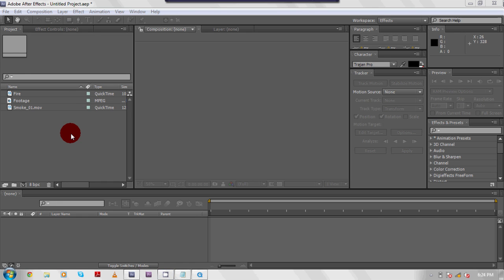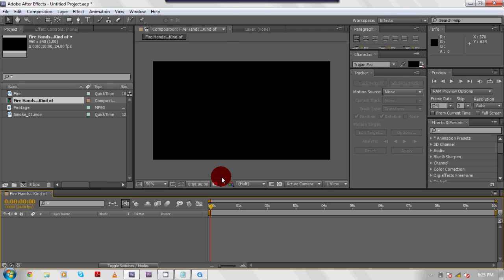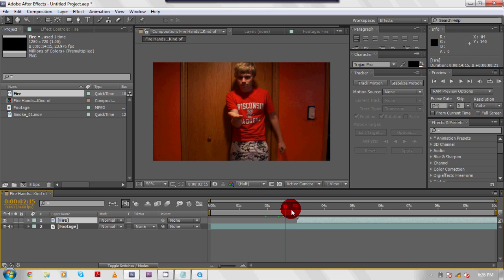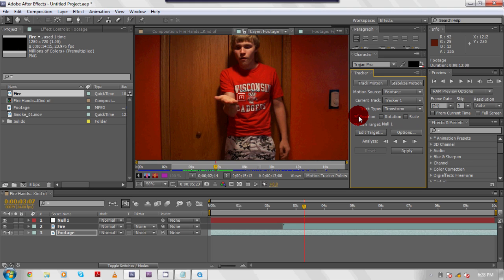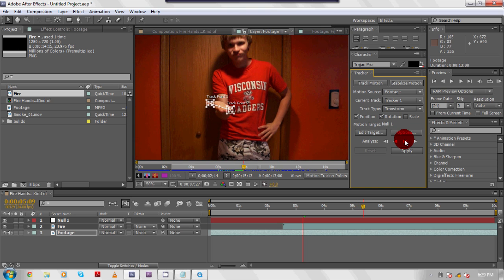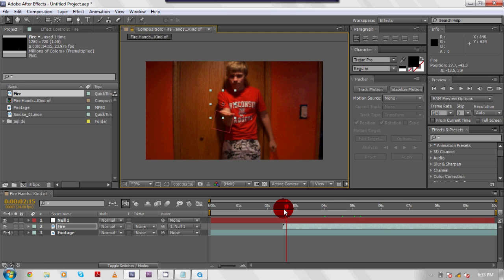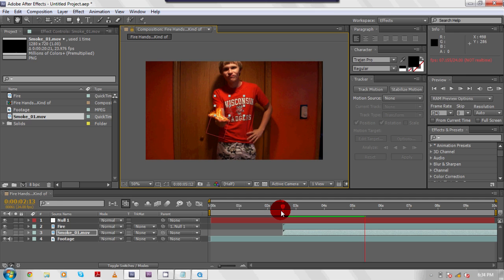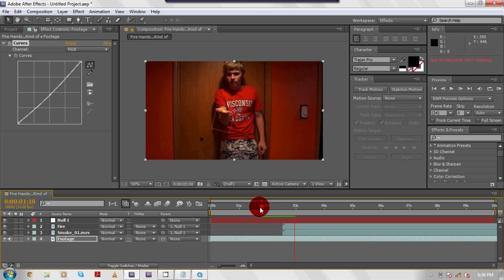Fire Hands Effect in Adobe After Effects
I teach you how to add fire/smoke to a scene and track motion fire to objects on your video. Enjoy and Susbcribe!